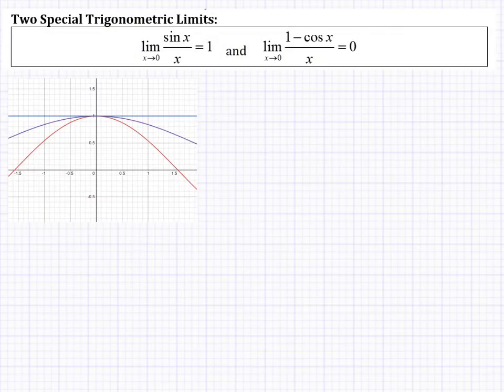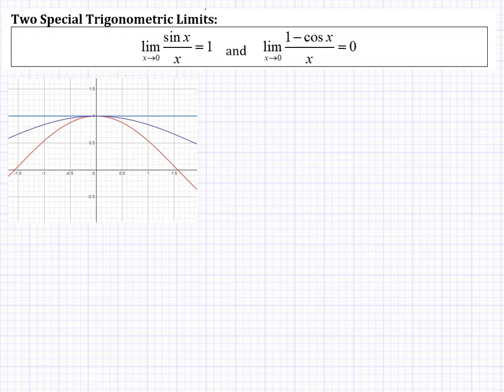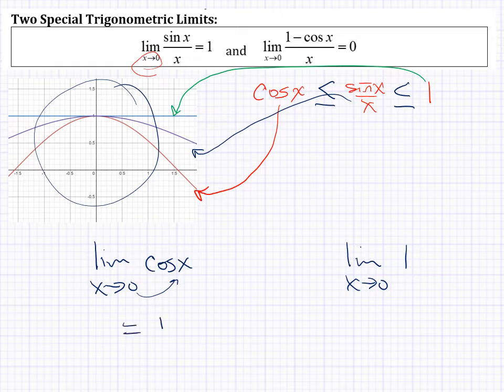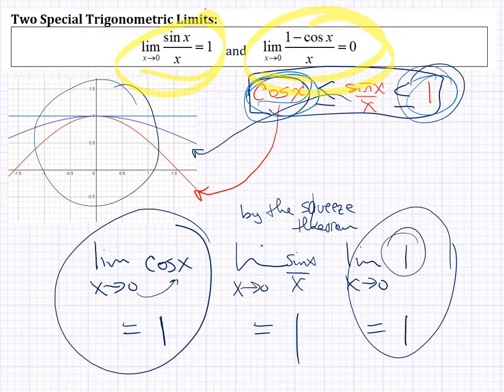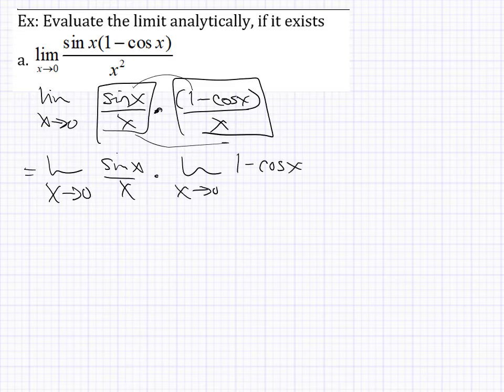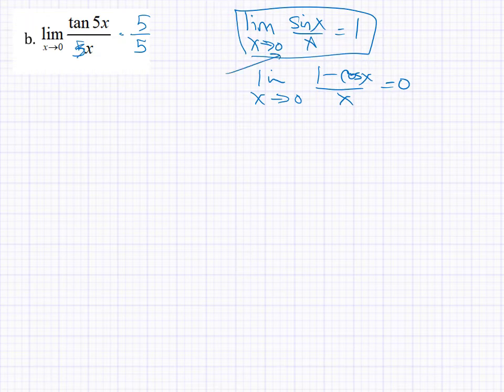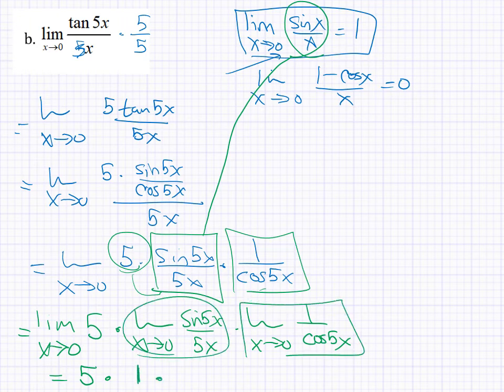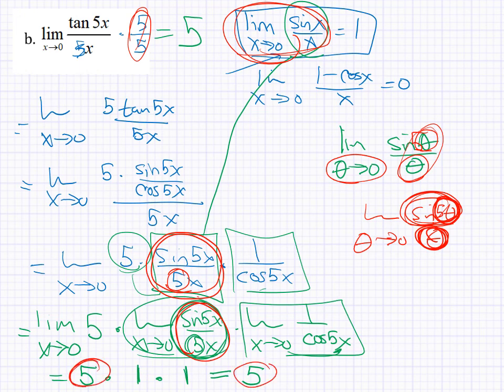Squeeze Thm with Trig functions